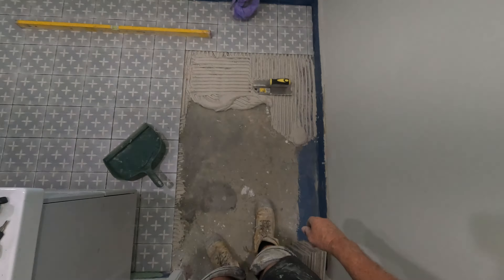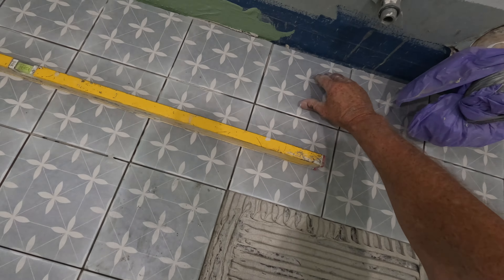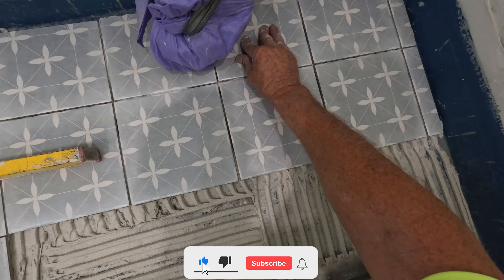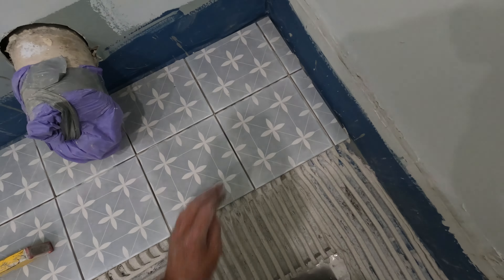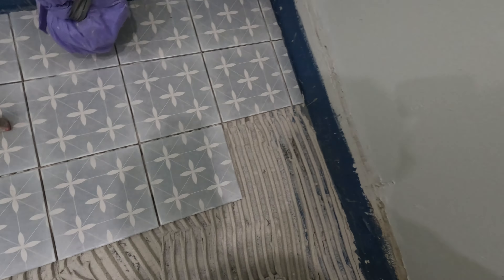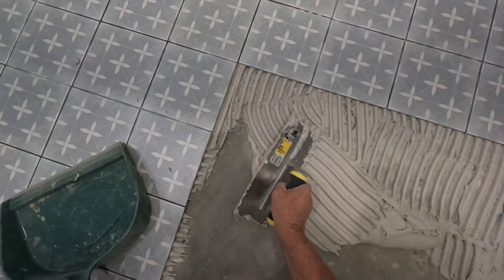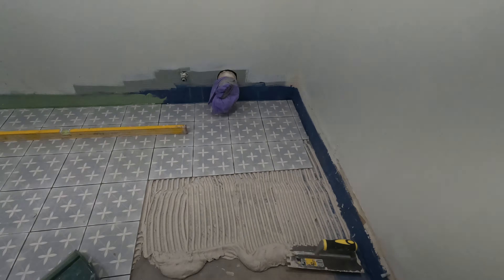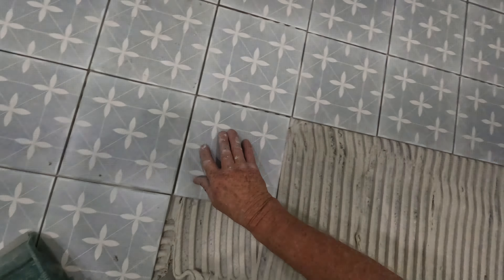Working My Way out the Door With a Pressed Edge 200x200mm Tile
I have changed direction and that's something you want to avoid DIY. Because, if you're not super square you'll end up in trouble.